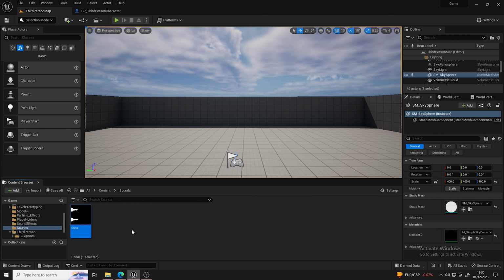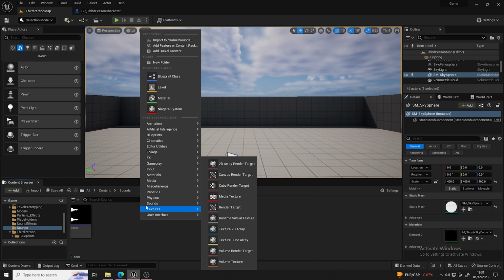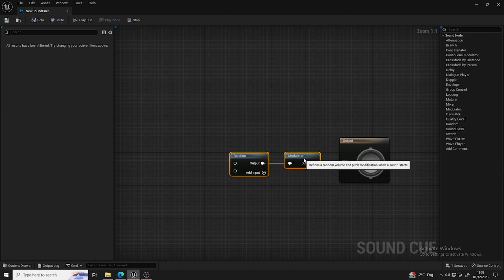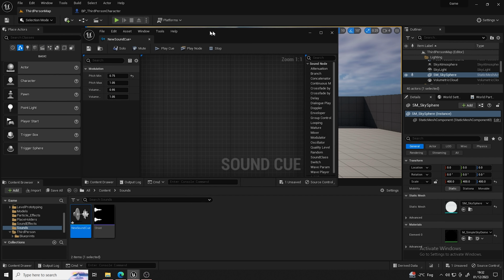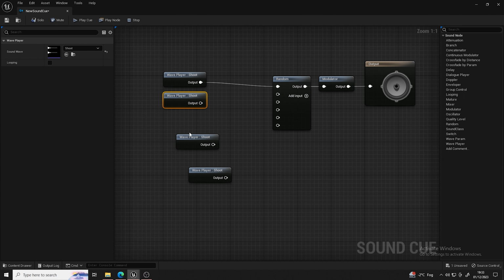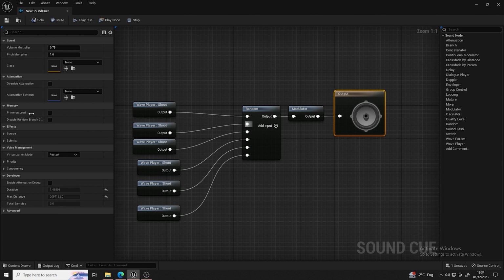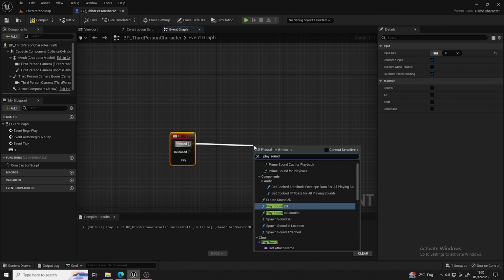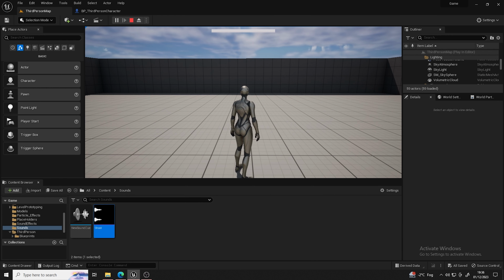Unreal Engine 5 Random Sound Effects